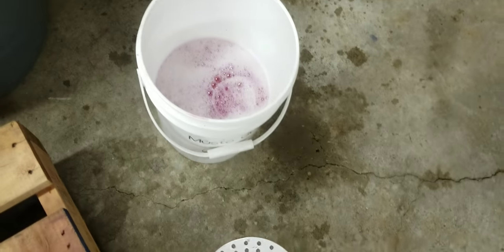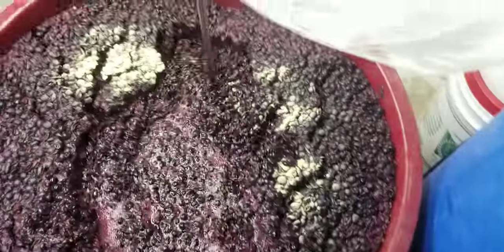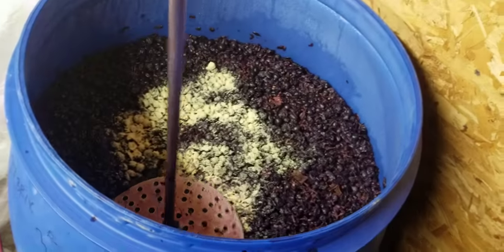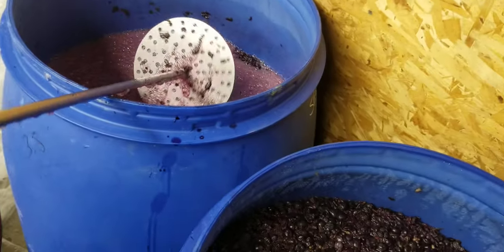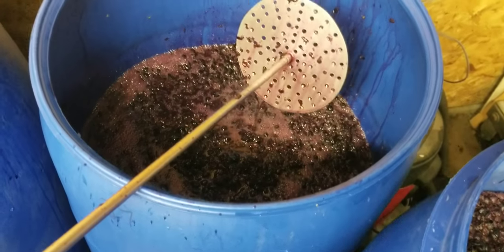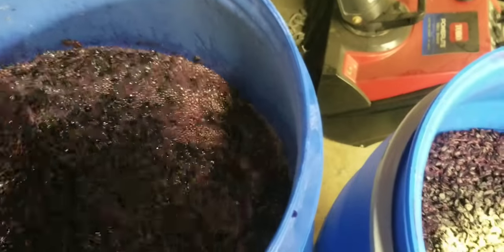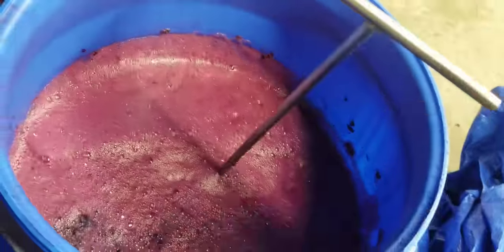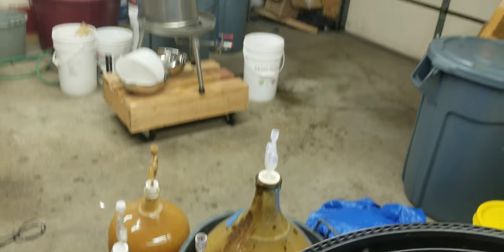Mixing the Fermaid-O into the Must - Winemaking 24